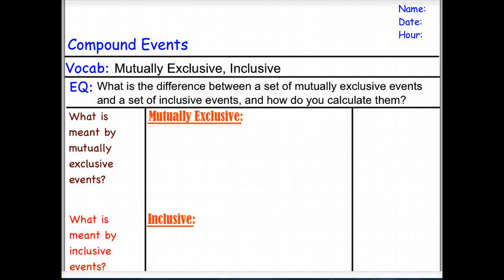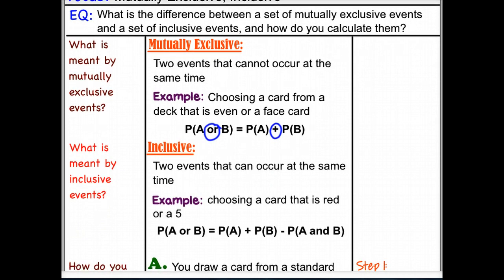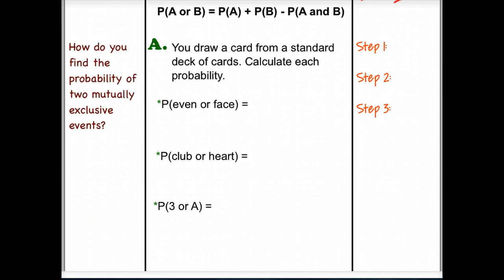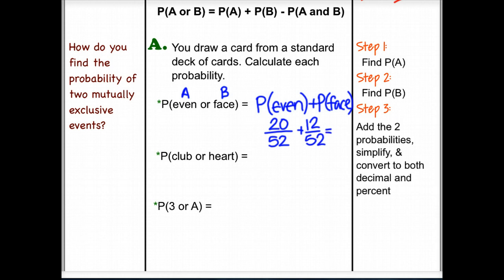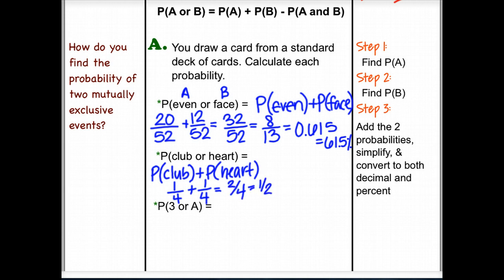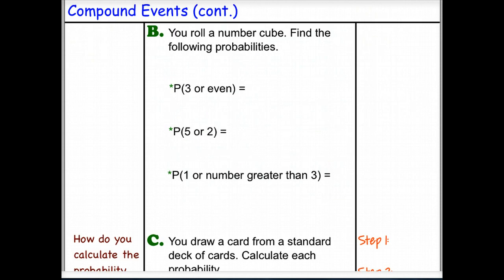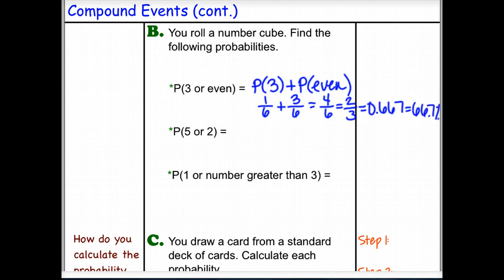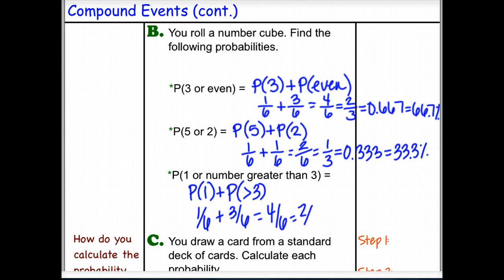LT34 Day 1 Mutually Exclusive Events